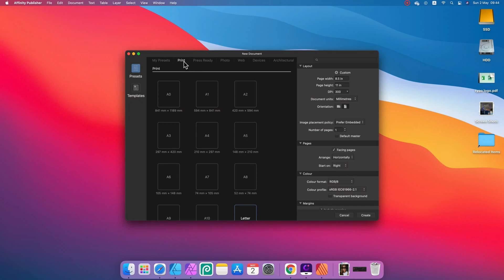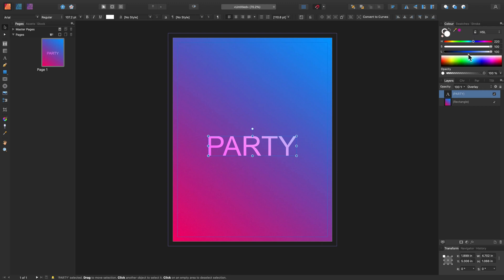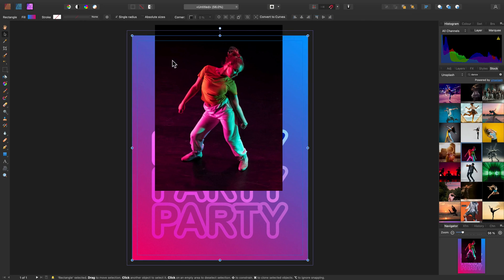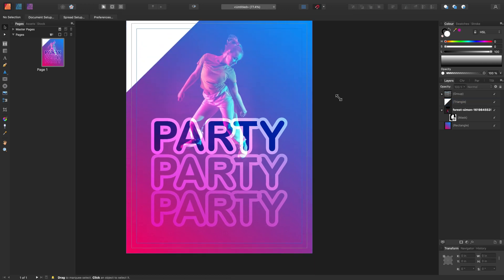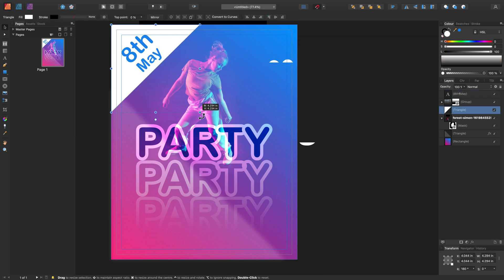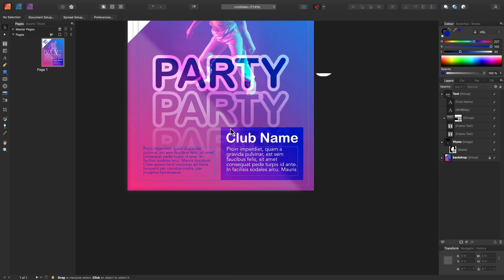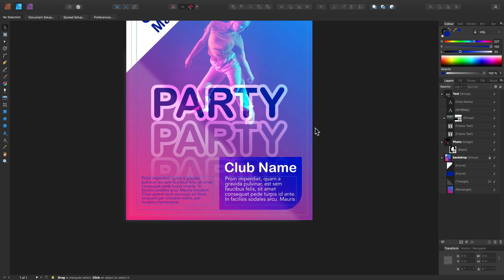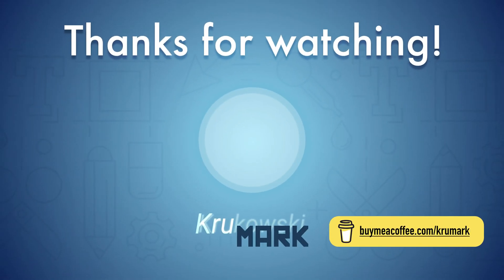How to create Poster or Flyer in Affinity Publisher Video Tutorial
In this tutorial, I'm going to show you how to design a simple party poster in Affinity Publisher. This greater piece of software is really universal and allows the user to access Affinity Designer and Affinity Photo tools from within the program.